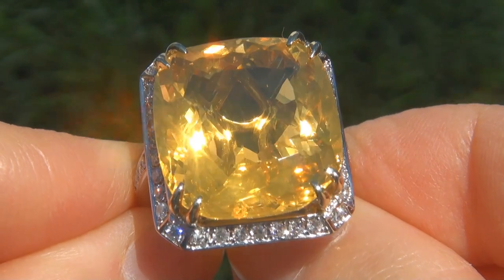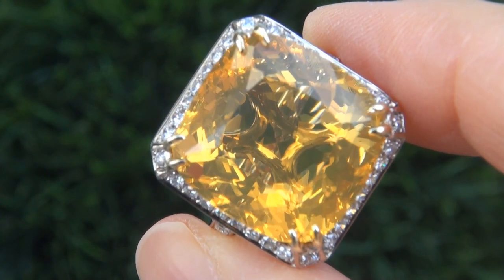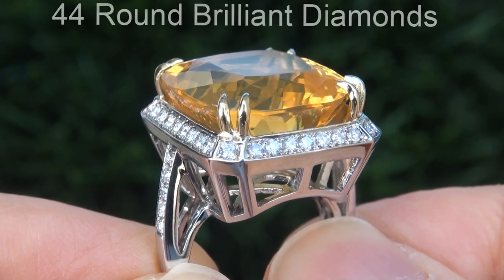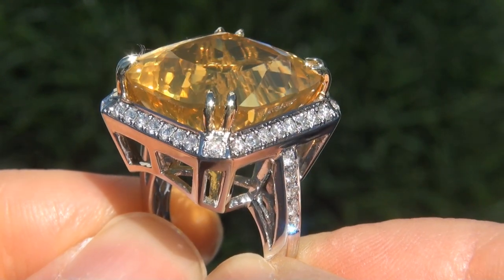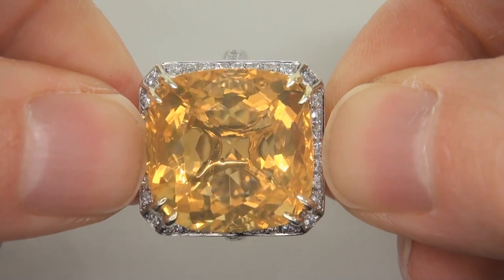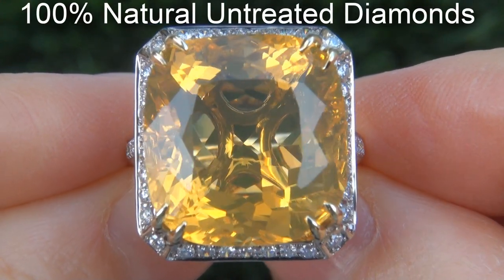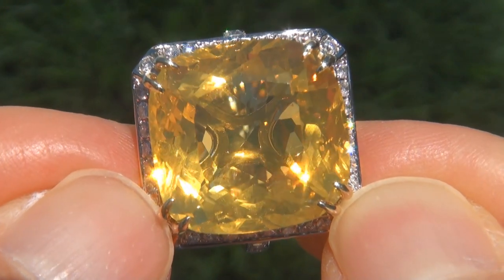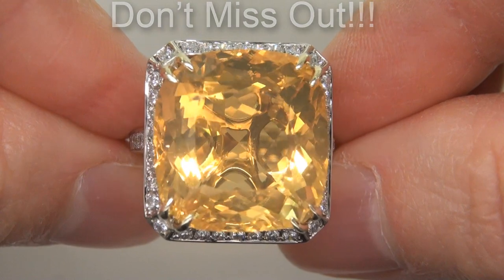GIA Certified Natural Mexican Fire Opal Diamond 14k Gold Vintage Cocktail Estate Ring - 141531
Immaculate Condition - VERY RARE Investment Grade GIA Certified "Natural Opal"...an 18.55 carat world class VVS Clarity Mexican Fire Opal & Diamond Cocktail Ring.

This stunning 17.82 carat certified Mexican Fire Opal is set in a beautiful master crafted heavy solid 14k white & yellow gold setting. The designer pulled out all the stops as this rare beauty is accented with 0.73 carats of gorgeous colorless & near colorless F-G diamonds. The elegant design of this estate ring allows the gemstones and diamonds to be seen sparkling from all angles.

The ring has it all: a world class large size 17.82 carat certified Top Gem VVS clarity Mexican Fire Opal, 0.73 carats of SI clarity diamond beauties all coming together with a "jaw dropping" master crafted heavy solid 14k gold setting. A true jewelry connoisseur's dream ring. Don't let this one of a kind beauty get away!